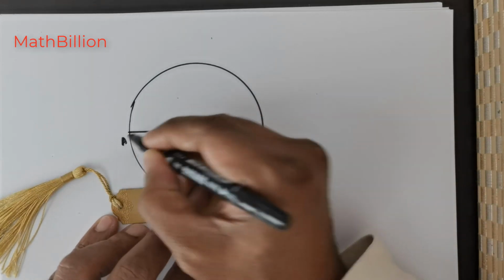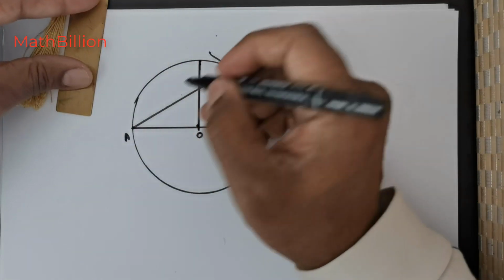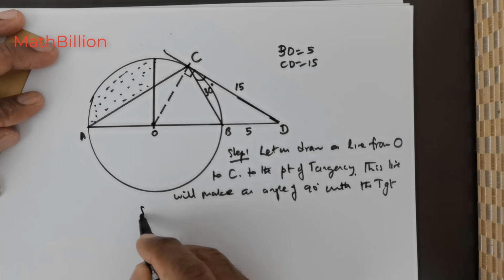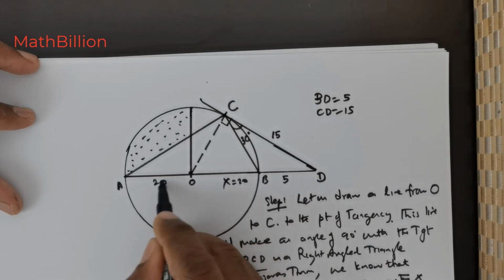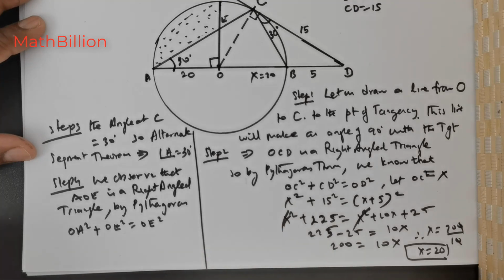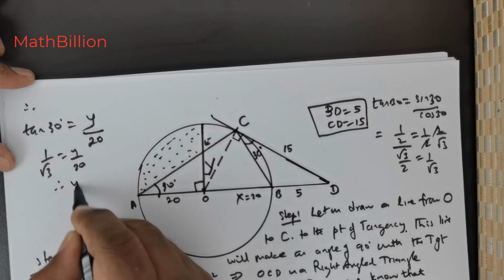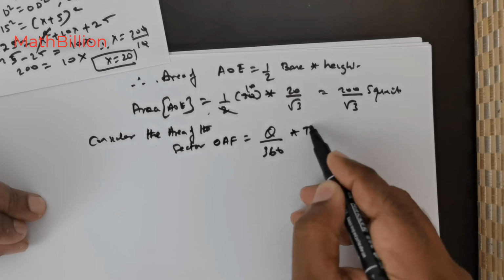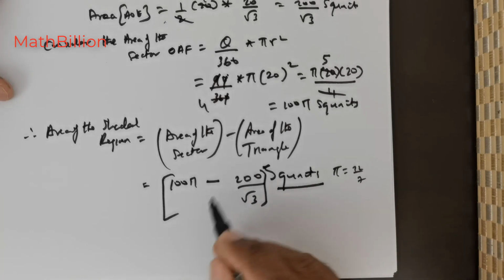find the area of the blue shaded region| Important Geometry skills | complete Tutorial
Our tutorial focuses on a real-life problem-solving approach and is supplemented with easy-to-follow diagrams and step-by-step calculations. Whether you're a student tackling geometry for the first time, a teacher looking for classroom resources, or just an enthusiast eager to explore mathematical problems, this video is the perfect guide for you.

blackpenredpen
math olympics
olympiad exam
math olympiada
British Math Olympiad
olympics math
olympics mathematics
Number Theory
mathcounts
math at work
Pre Math
blackpenredpen
Olympiad Mathematics
Olympiad Question
Geometry
Geometry math
Geometry skills
Right triangles
imo
Competitive Exams
Competitive Exam
Calculate the Radius
Semicircle
Quarter circle
Pythagorean Theorem
Thales' Theorem
Right triangles
Congruent triangles
Square